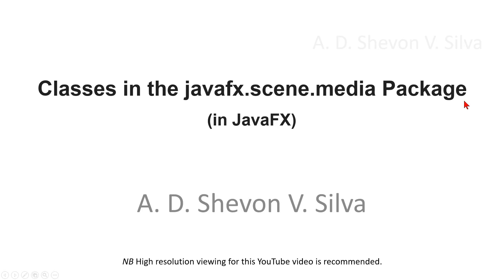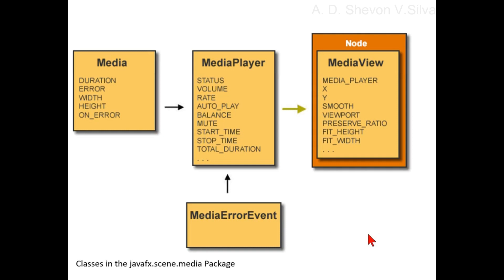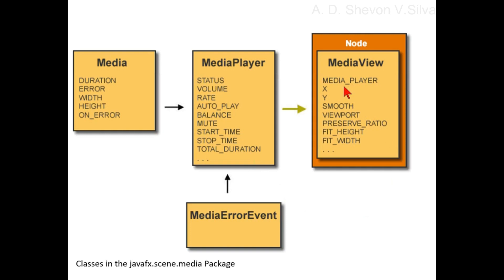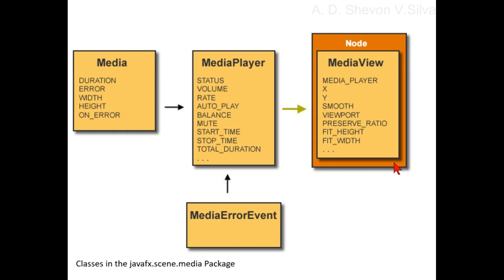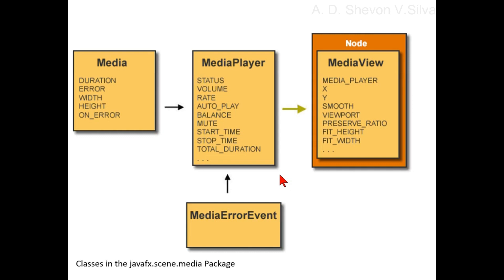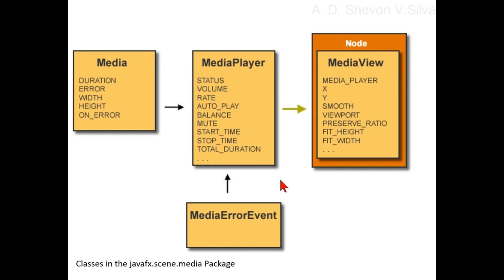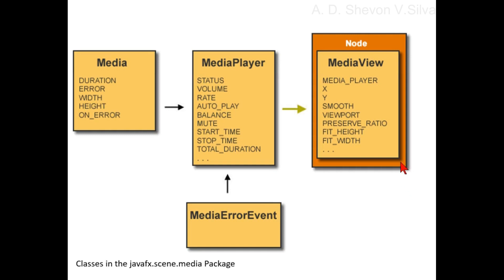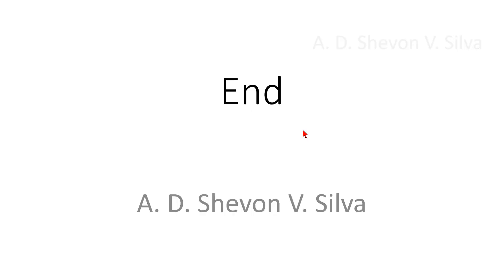Classes in the javafx.scene.media Package (in JavaFX)